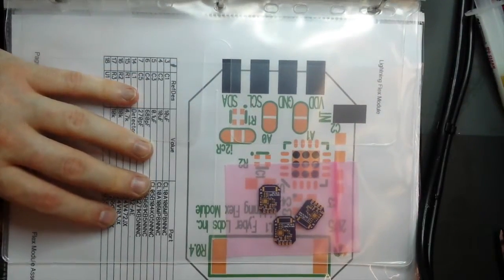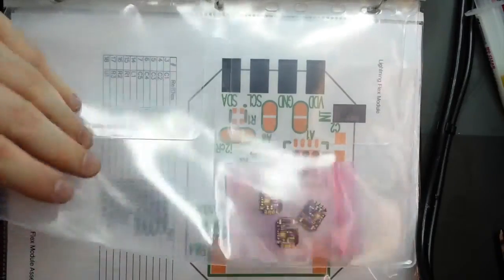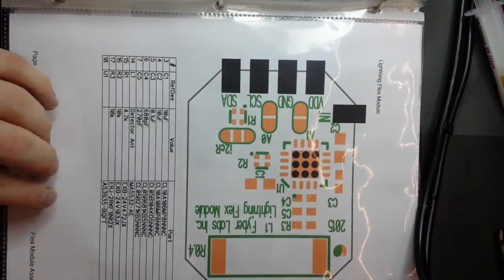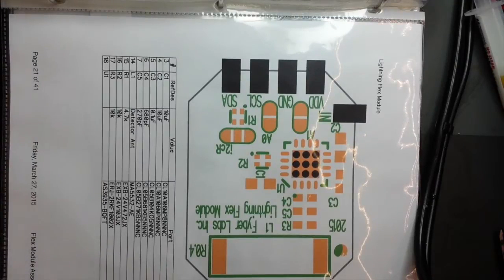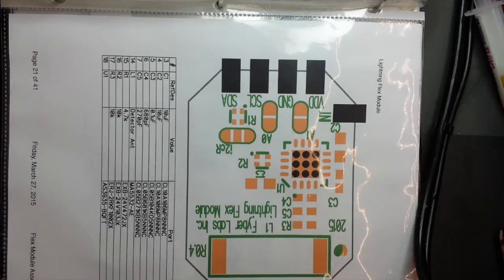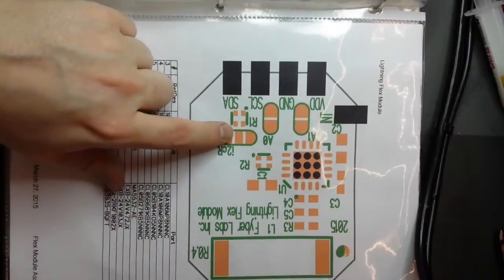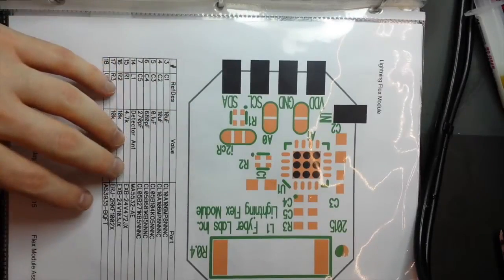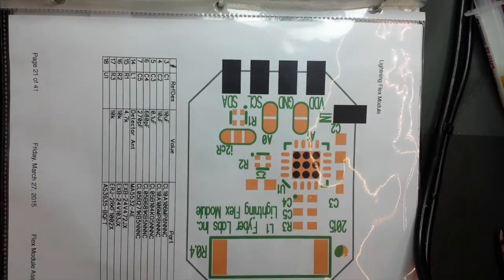Lightning Flex Module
This video is about the Lightning Flex Module.  For sensing lightning within 20+ miles.